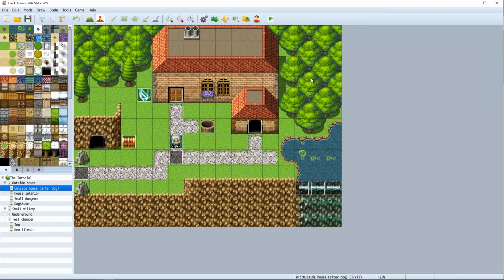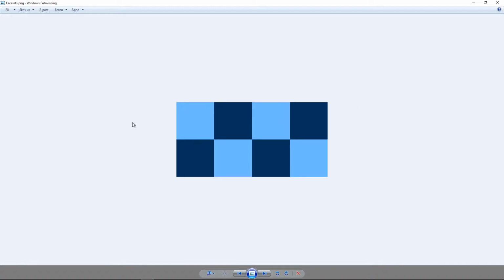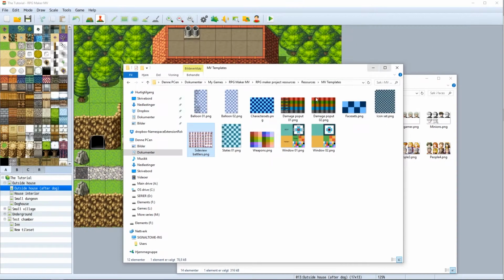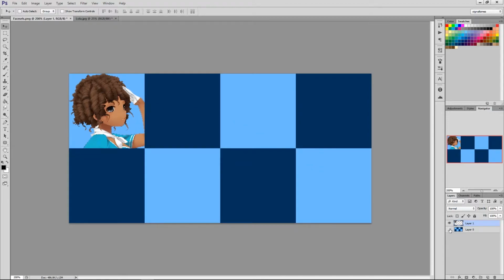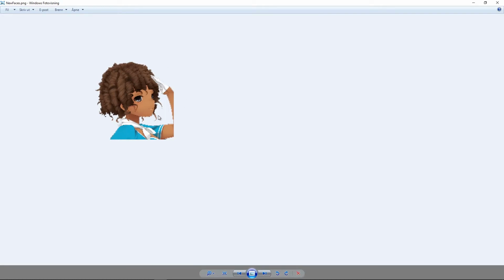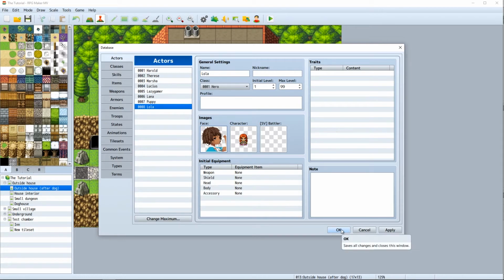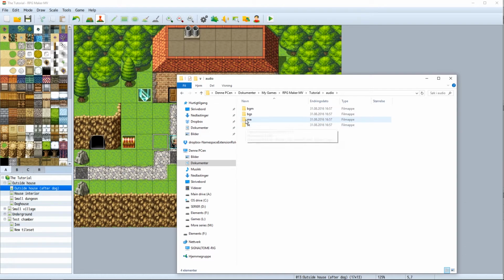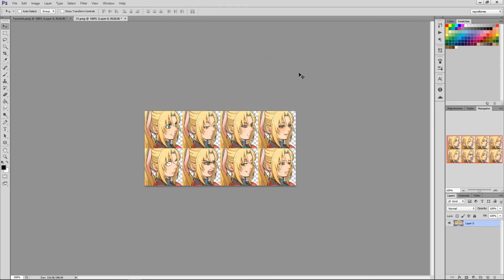Importing/converting face images - RPG Maker MV Tutorials 12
A tutorial on how to place images into RPG Maker MV from outside sources and a few other tricks you can use. Slightly advanced with image editing software.